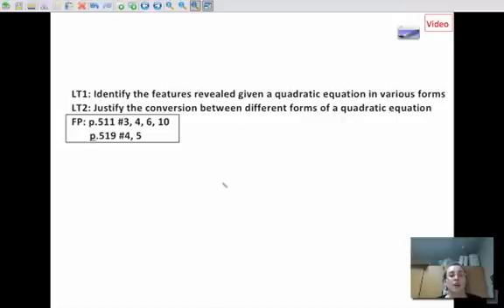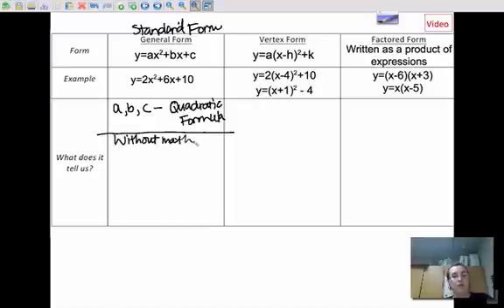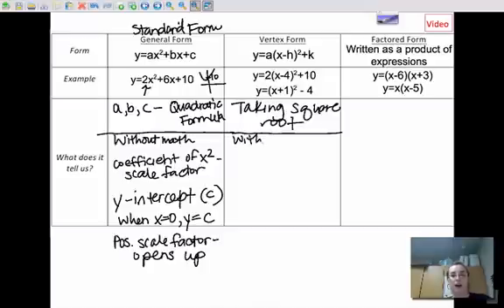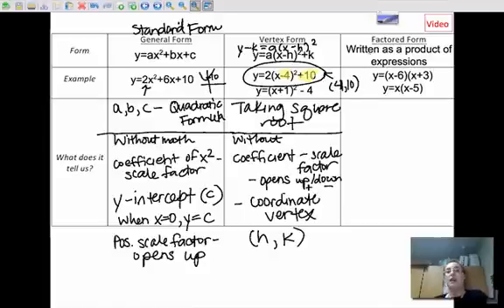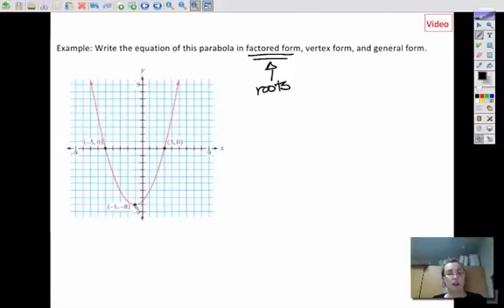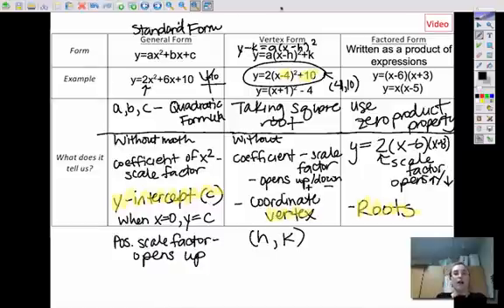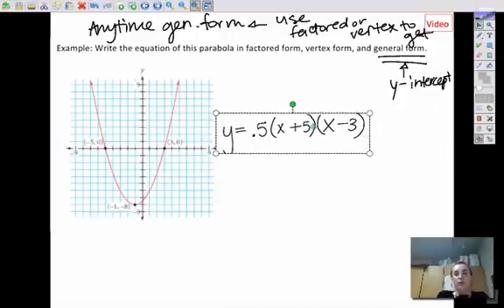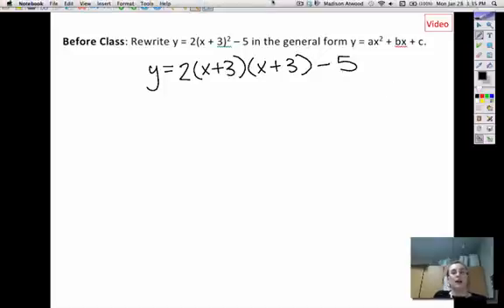Unit 6 LT1 LT2 Part 2